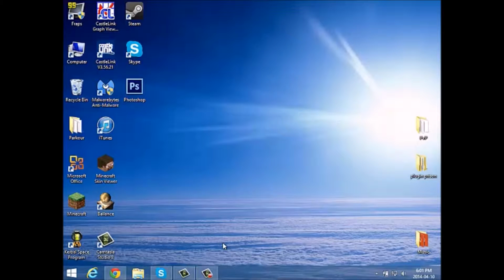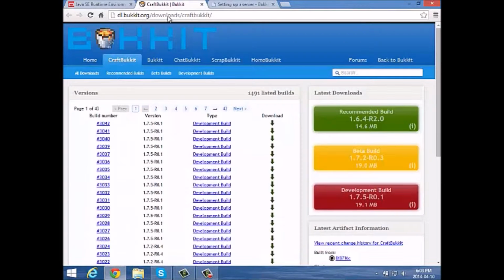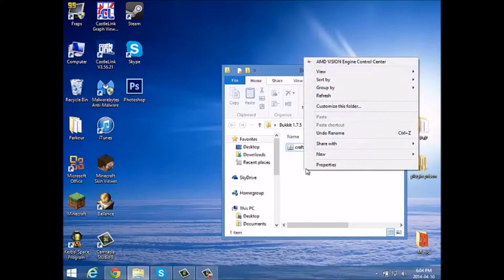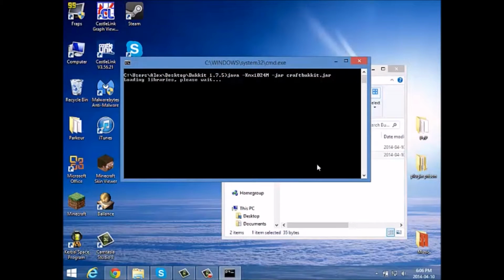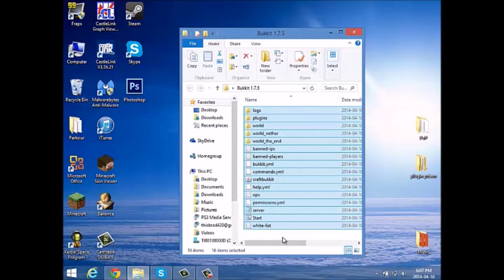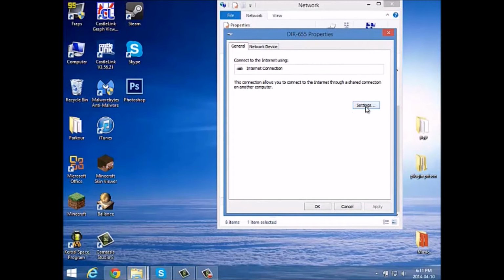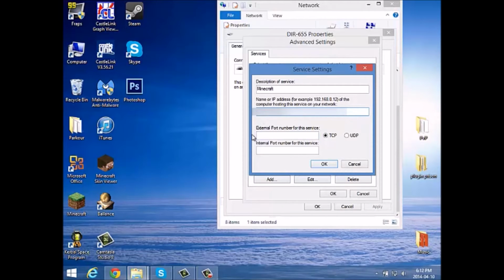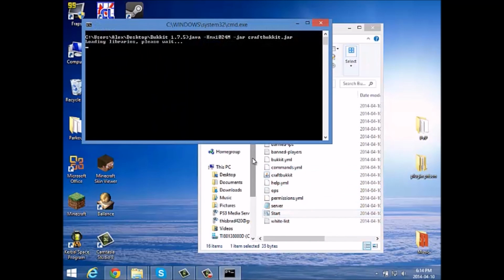Minecraft: How To Make Professional Bukkit Server's 1.7 #1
After watching this video you should have made a server, but not yet port forward it yet.
Download Links